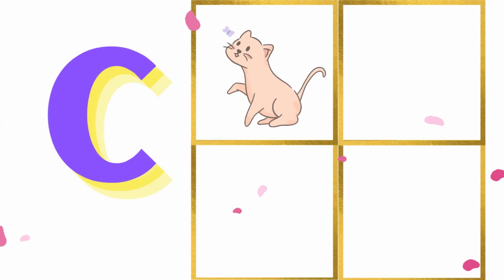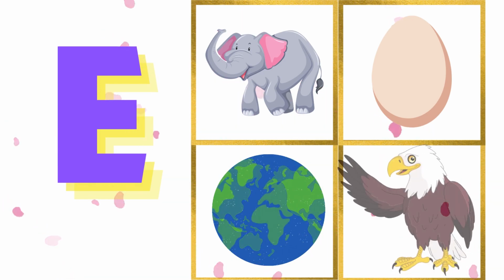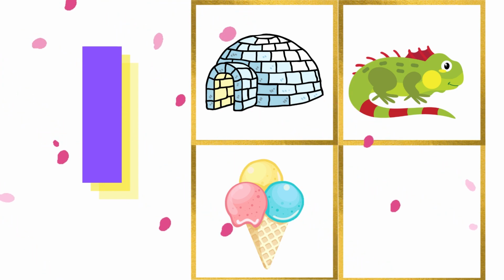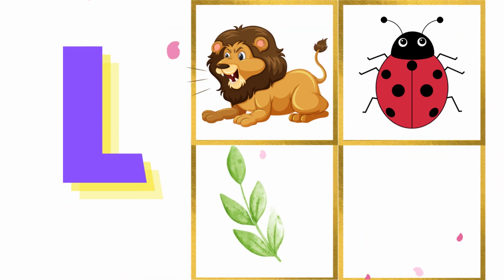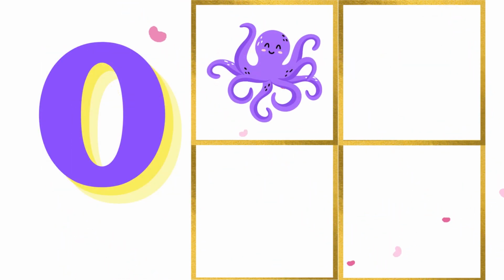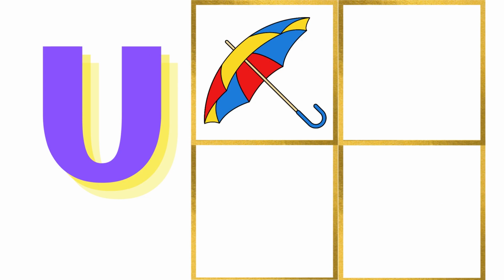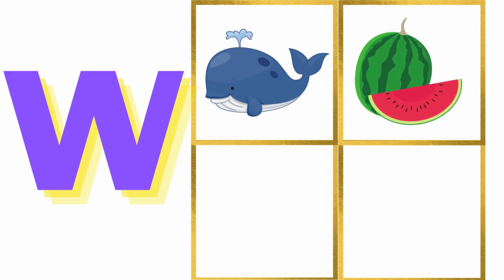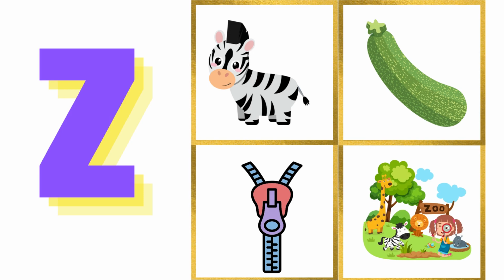ABC Learning Videos | Preschool Learning Videos | Kids ABCD | Learn 4 words from Each Alphabet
Welcome to our kid-friendly YouTube channel! Our channel is all about fun and learning for children of all ages. We have a variety of videos that are perfect for kids who love to explore, play, and learn.

Our videos feature engaging and educational content that encourages children to learn through play. We cover a wide range of topics, including science, math, language, music, and more. Our videos are designed to be both entertaining and informative, so your child can have fun while they learn.

We strive to create content that is safe and appropriate for children, so parents can feel confident that their child is watching something educational and fun. Our videos are also designed to be interactive, so your child can engage with the content and learn at their own pace.

So come join us on our adventure of learning and discovery! Let's explore, play, and learn together!